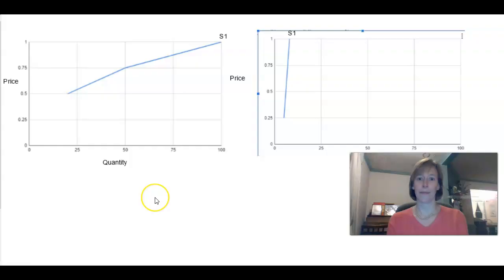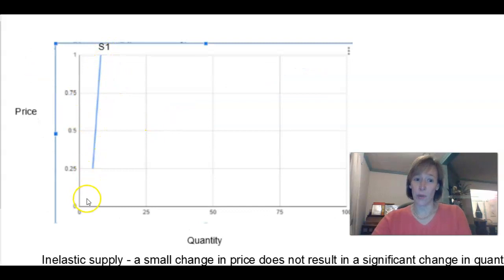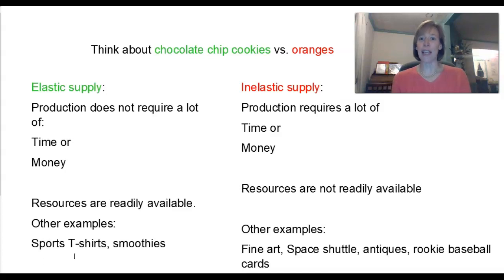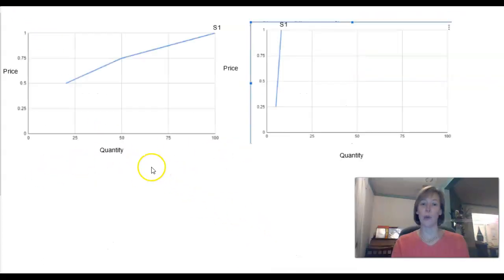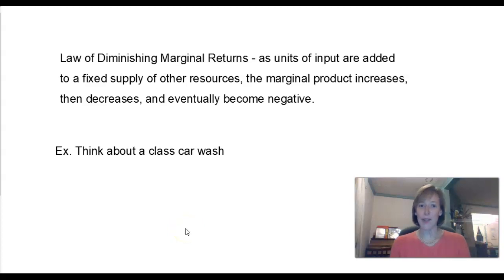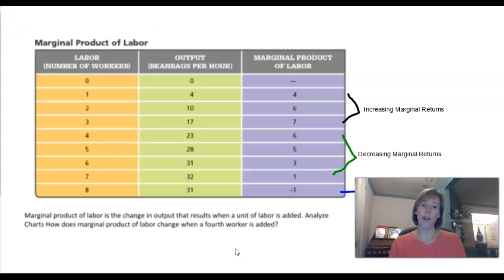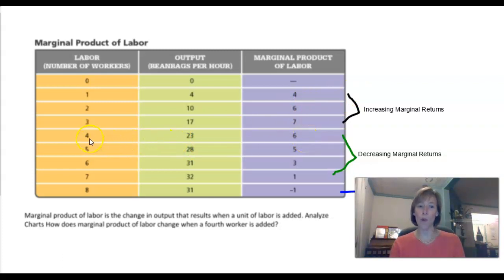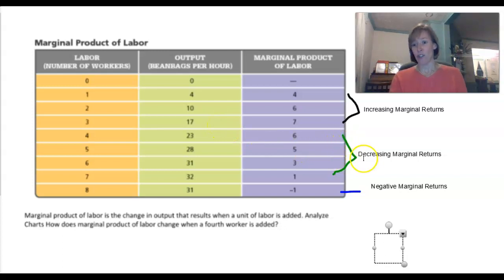Elasticity of Supply and DMR